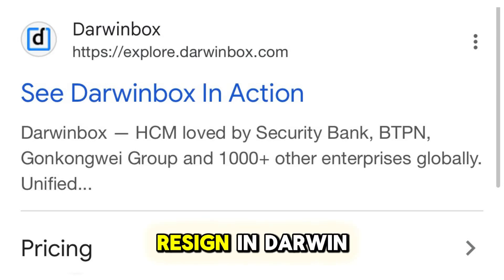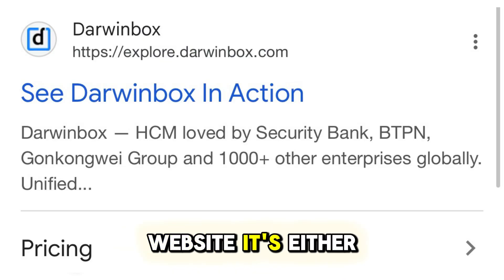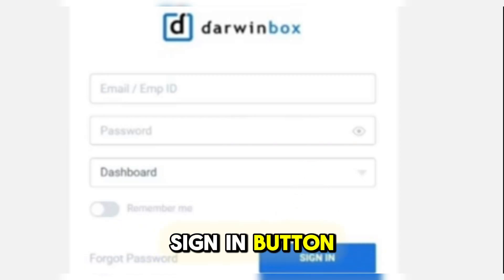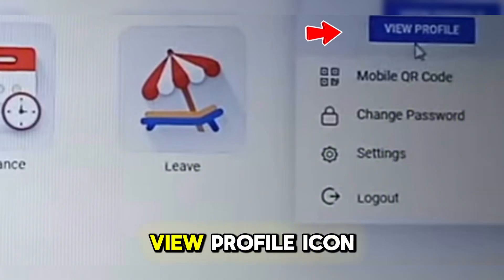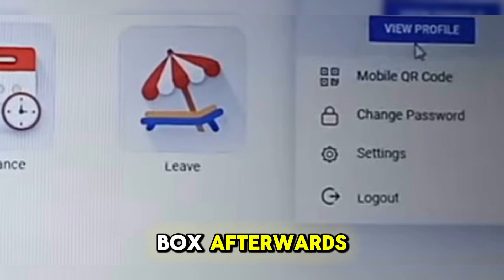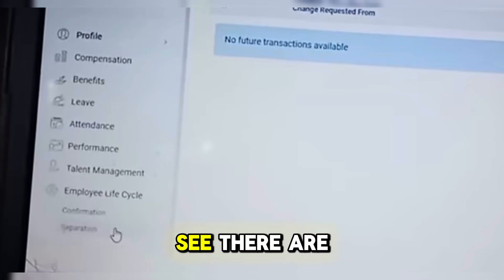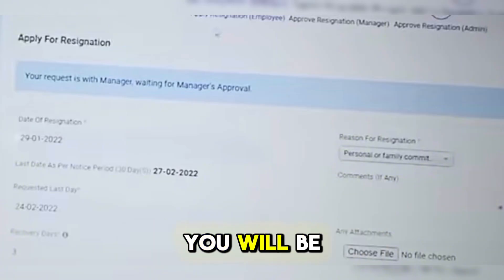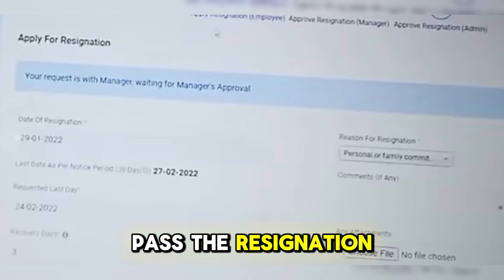How to Resign on Darwinbox [Complete Tutorial | 2025 Guide]